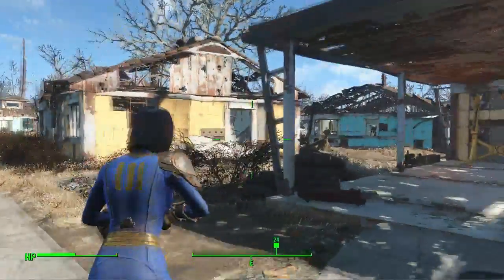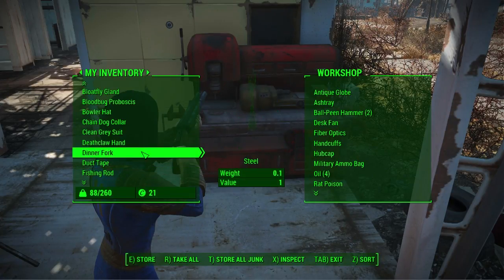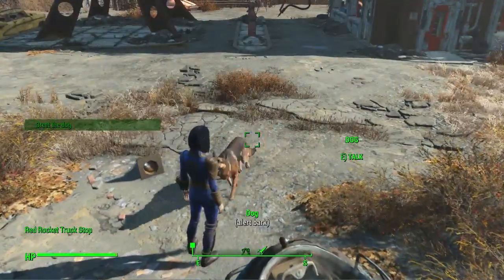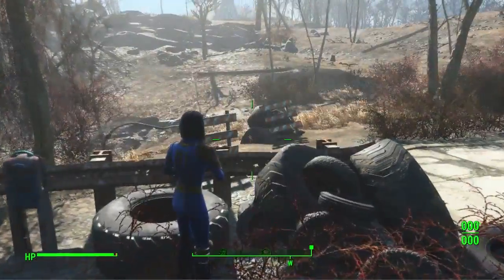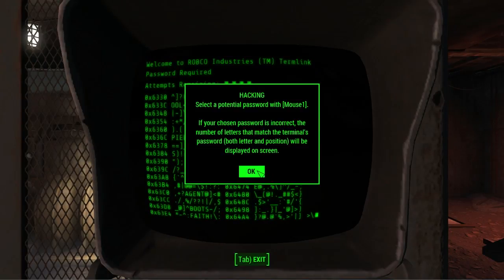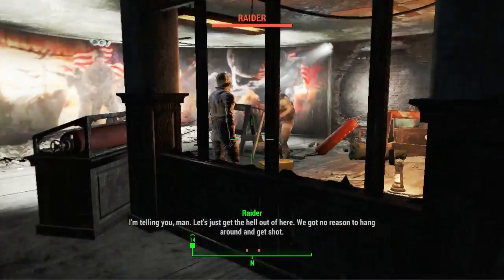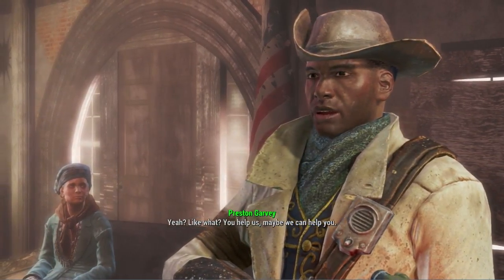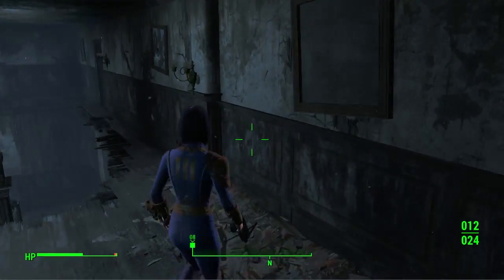Dogmeat is the Best \\ Let's Play Fallout 4 - Part #3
We Explore the Post Nuclear Fallout of Boston in Fallout 4, the newest game in the Fallout Franchise. This Fallout 4 playthrough is in English but features characters from previous Fallout Games and Fallout Let's Plays. Bethesda Game Studios, the award-winning creators of Fallout 3 and The Elder Scrolls V: Skyrim, welcome you to the world of Fallout 4 – their most ambitious game ever, and the next generation of open-world gaming.

I really appreciate it! And it helps with my search rankings on Youtube!

Outro song is by ChromeCelica00. Also Check out his band Deadtide! The are awesome!